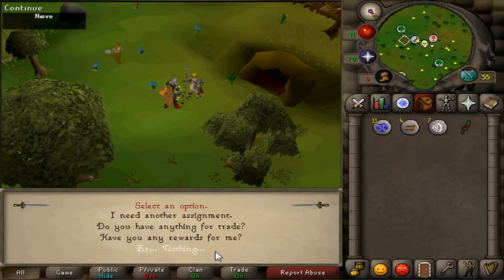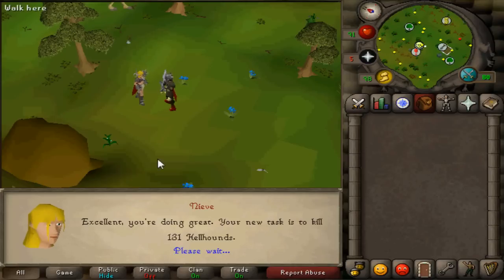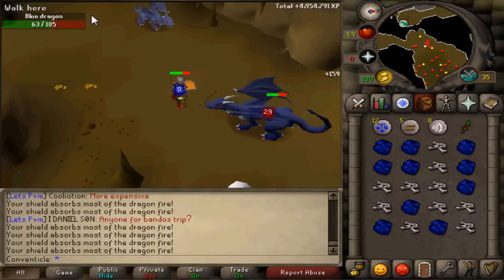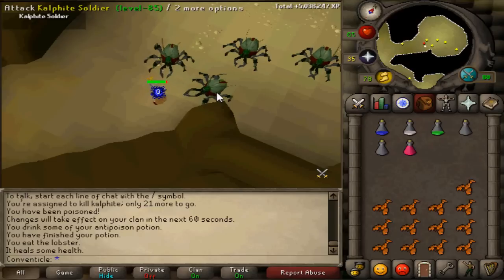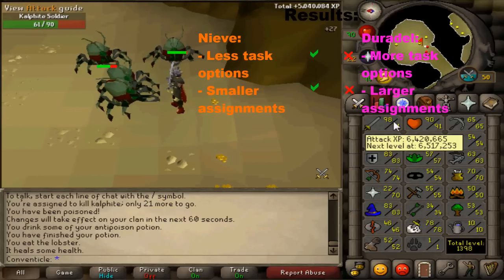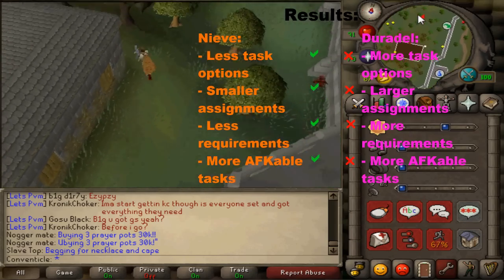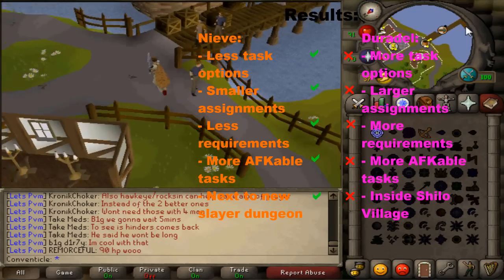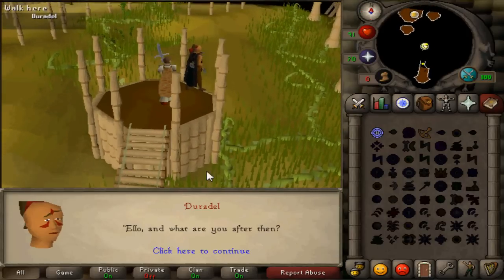2007 Oldschool Runescape: Nieve Vs. Duradel (With Commentary) Which Slayer Master is Better?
After all of the new slayer update, I thought I would go further into figuring out the best method of getting slayer XP in the game. If you found this video helpful, it would be greatly appreciated if you guys could leave a thumbs up, favorite, comment, etc. If you wanna see more comparisons in the future then let me know and subscribe!